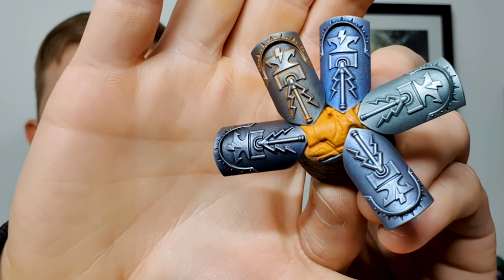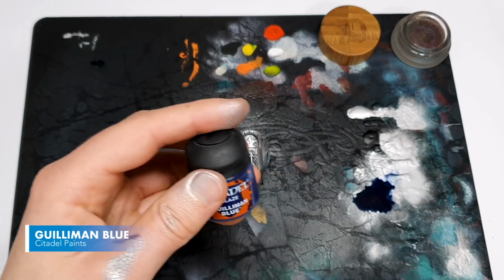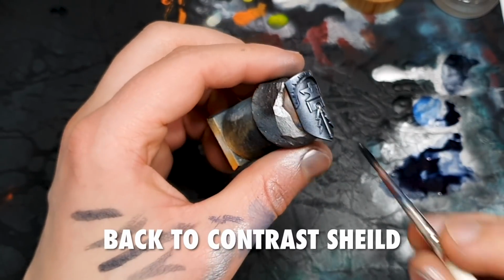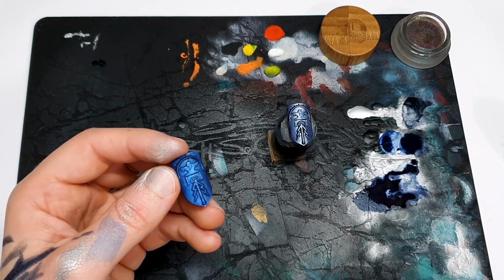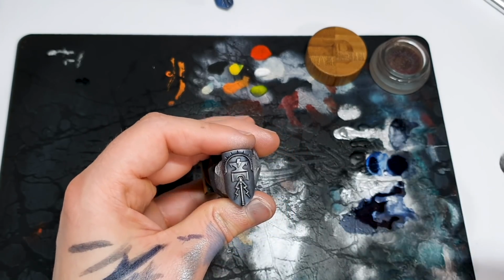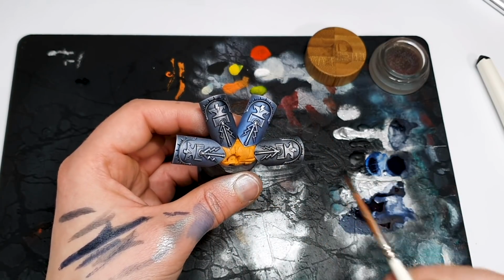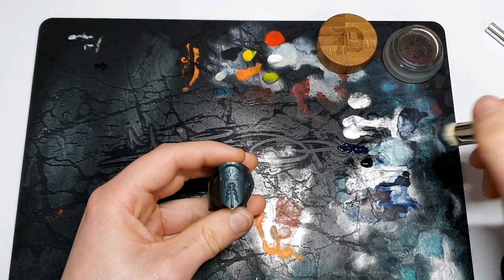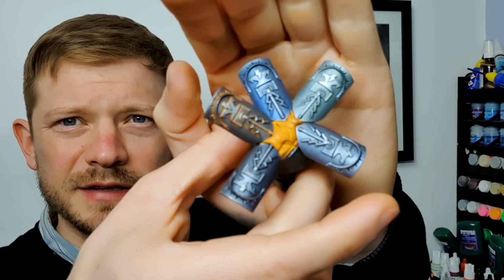COLOURED METALLICS - EXPLAINED! - Contrast, Shade, Glaze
Welcome! In this tutorial we're teaching you how to paint coloured metallics, we're breaking it down and making it SUPER SIMPLE, you can even do this AFTER YOUR MODEL HAS BEEN 'FINISHED' SILVER! This tutorial is packed with painting tips and tricks, so you can turn whatever Warhammer 40K or AOS model you like ANY COLOUR, NOT JUST BLUE!

Not only are we testing how to use CONTRAST OVER METALLICS, we're looking at using GLAZES, and SHADES, too. Finally, we look at adding 'normal' paint to our silver, and also combining all of the above, and giving you all the tools you need to understand why and how, and adapt to your heart's content.

0:00 Intro
0:59 Base Coat (Game Air Silver)
1:20 Contrast Technique (Leviadon Blue)
3:02 Glaze Technique (Guilliman Blue)
5:37 Shade Technique (Drakenhof Nightshade)
6:38 Undiluted Contrast Technique
8:03 Hybrid Technique
9:55 Drybrushing
16:28 Optional Weathering
18:11 Paint Technique (Huldra Blue)
19:53 Outro